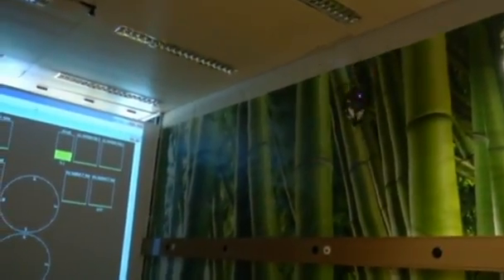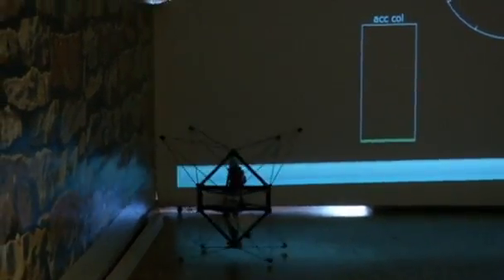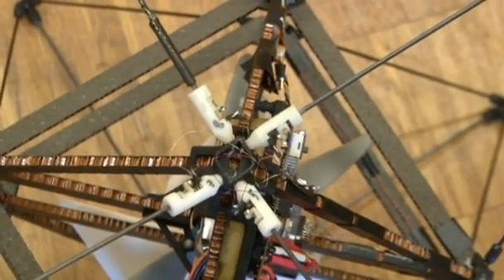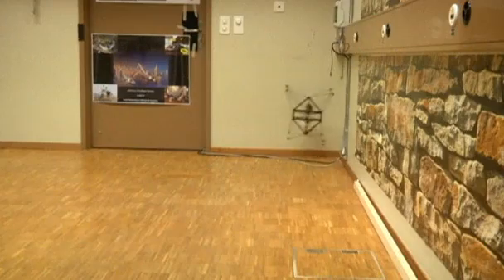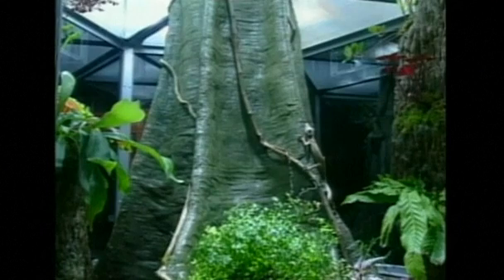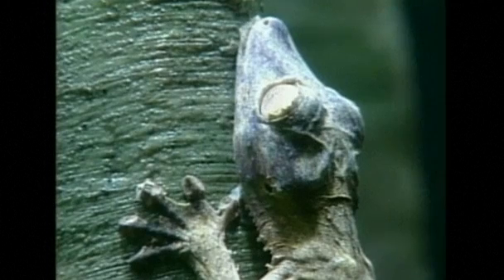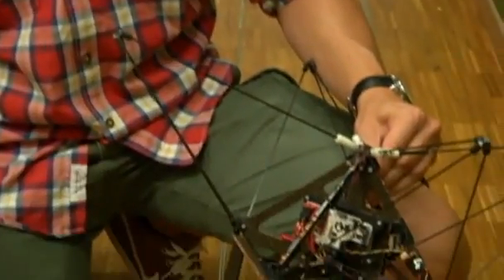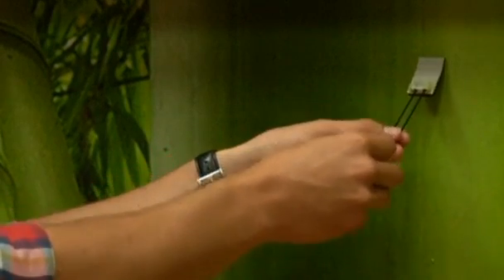Flying robot can sense contacts and perch on walls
August 5, 2013 - Reuters reports on a flying robot navigating autonomously just based on the sense of touch, and able of perching on flat walls.

Relevant publications are:

L. Daler, A. Klaptocz, A. Briod, M. Sitti and D. Floreano. A Perching Mechanism for Flying Robots Using a Fibre-Based Adhesive. ICRA, Karlsruhe, 2013

A. Briod, P. M. Kornatowski, A. Klaptocz, A. Garnier and M. Pagnamenta et al. Contact-based navigation for an autonomous flying robot. IROS, Tokyo, Japan, 2013.